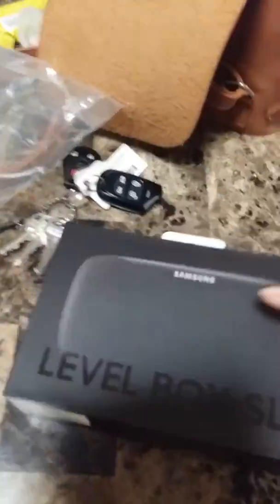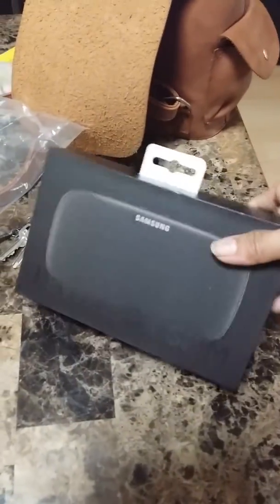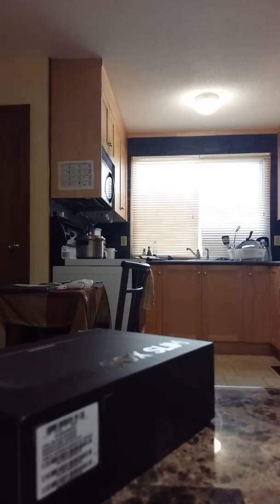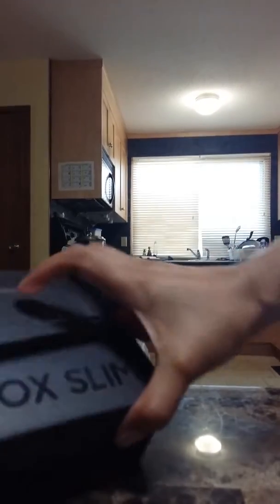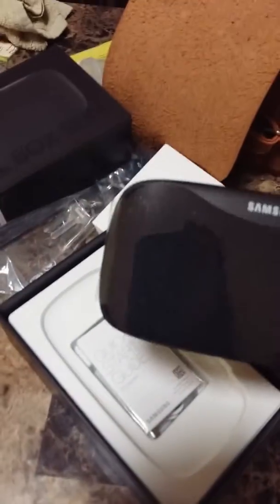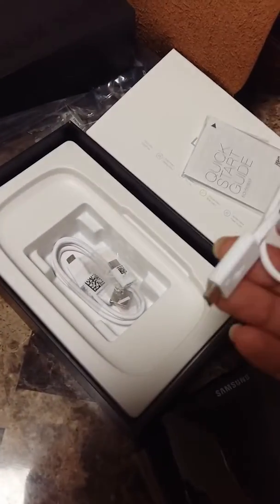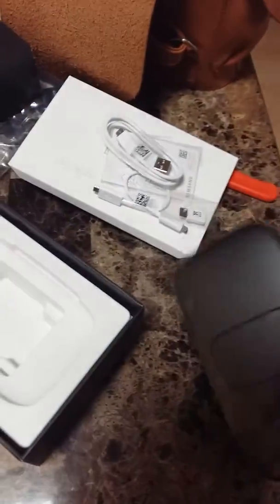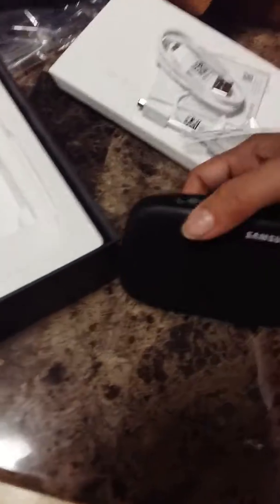Free Level Box Slim Speaker from Samsung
Unboxing Level Box Slim FREE when you get Samsung S8 before the end of May 2017